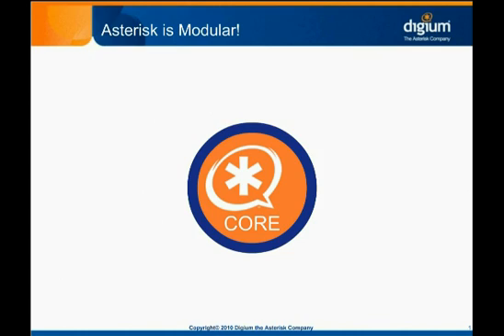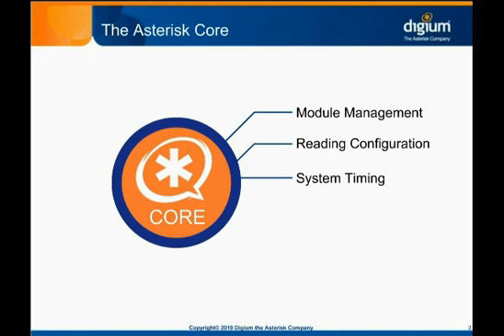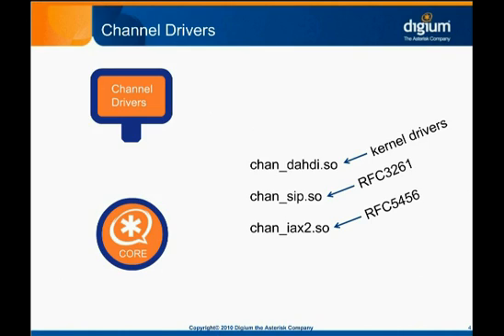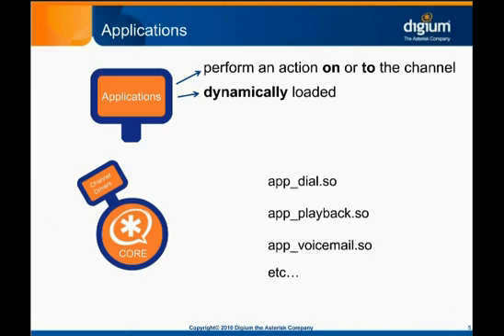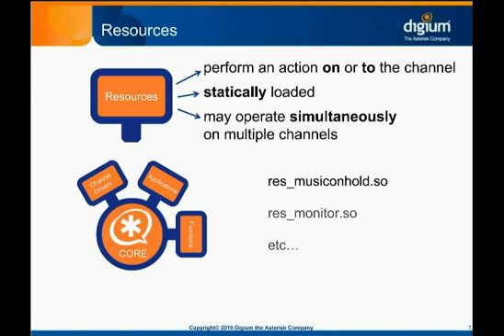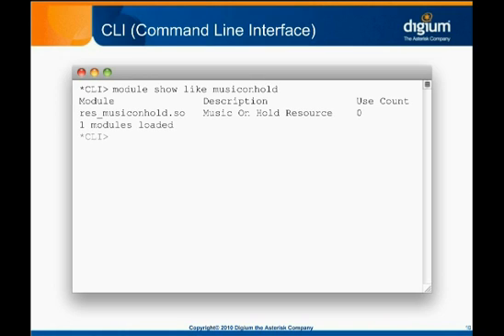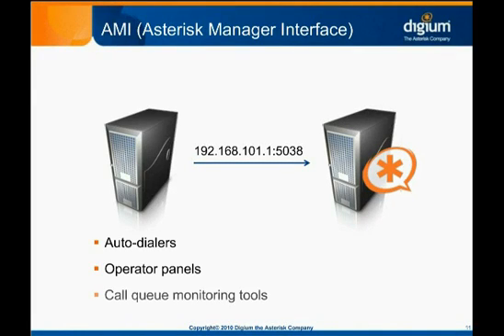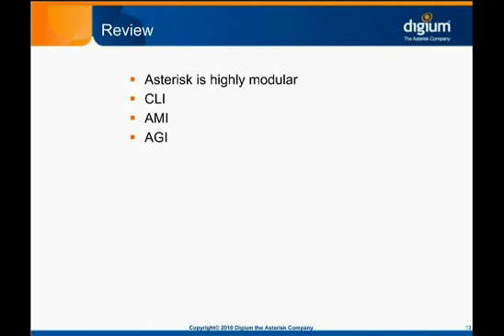Asterisk Basics - Architectural Overview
This module explores the basic underlying architecture of Asterisk. It describes Asterisk components in conceptual terms, and discusses how these components interact with each other.